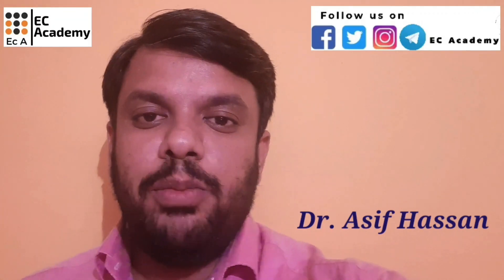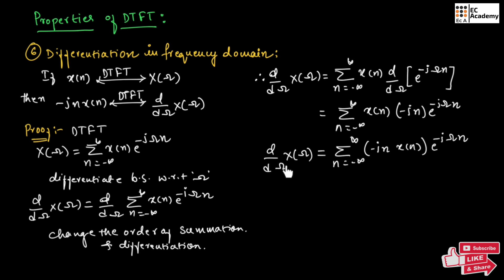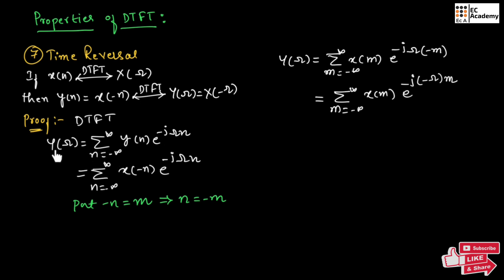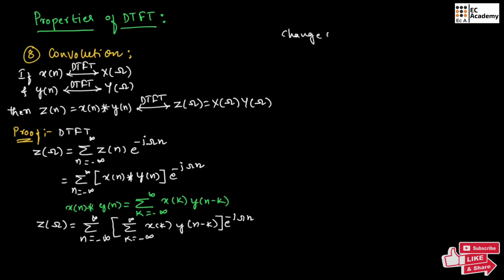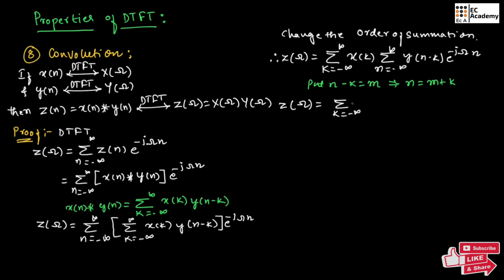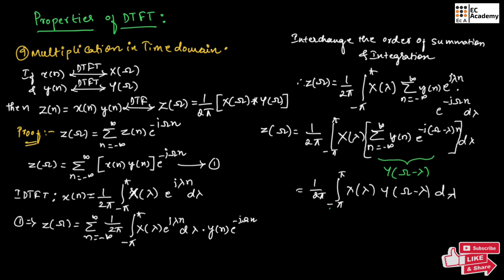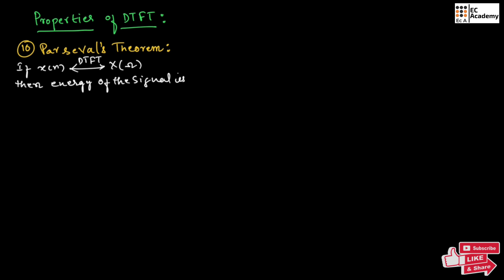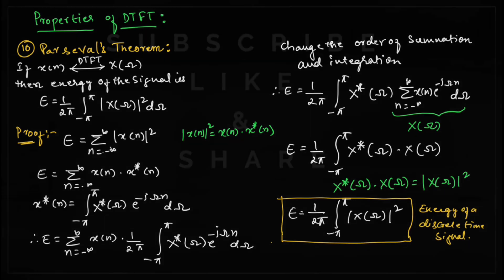Properties of Discrete time Fourier transform (Part -2) in signals and systems || EC Academy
In this lecture, we will Understand the   Properties of Discrete time Fourier transform in signals and systems.